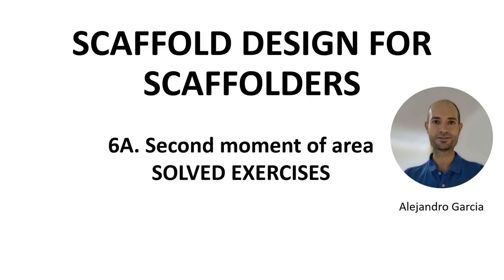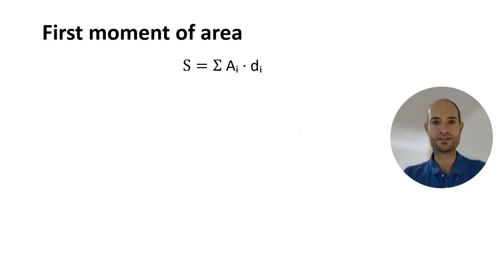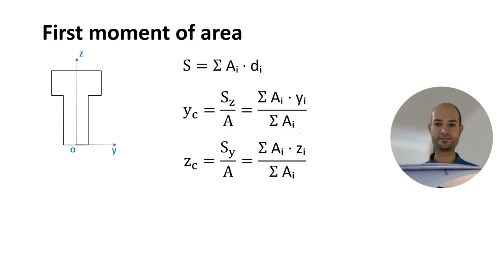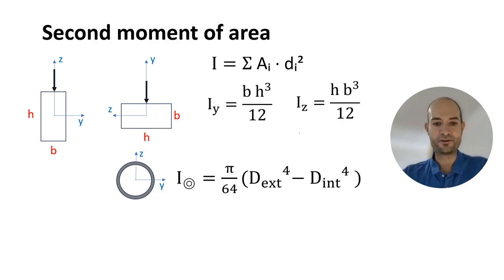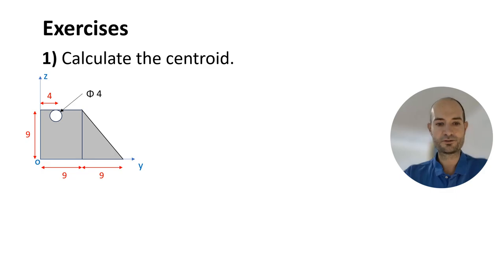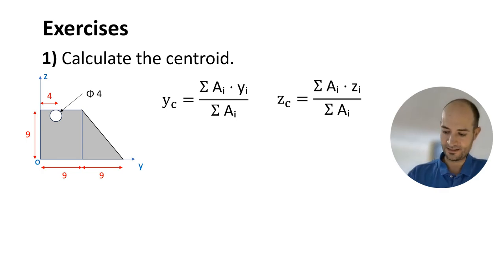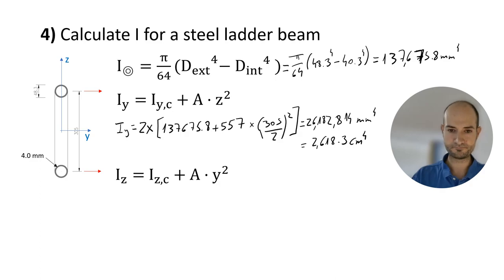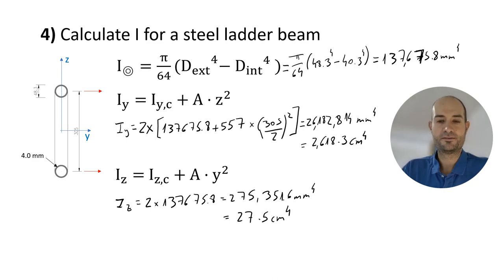Second moment of area: Solved exercises - Scaffold design for scaffolders 6A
I solve the 4 exercises I proposed during the 6th lesson, and an additional one to calculate the second moment of area of a Layher 450 aluminium beam. Have a look and check your answers.